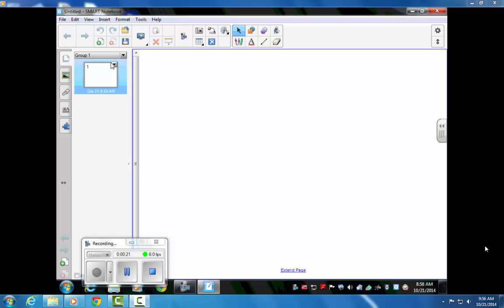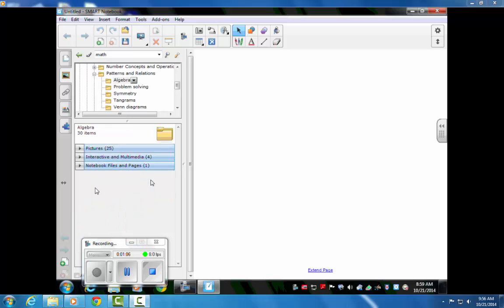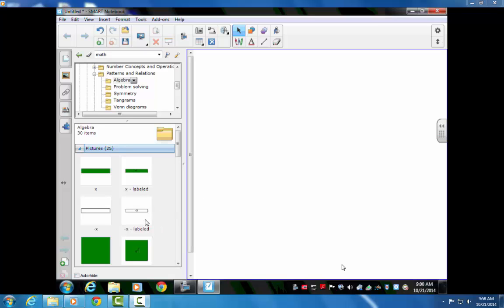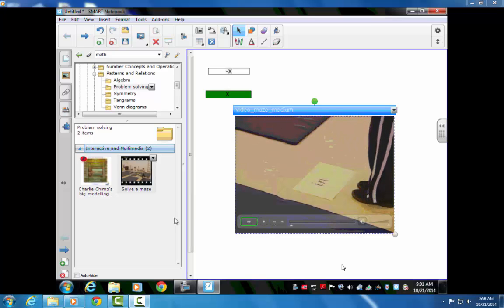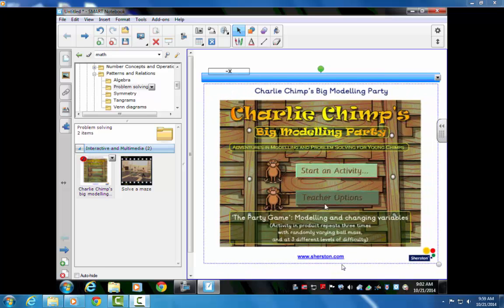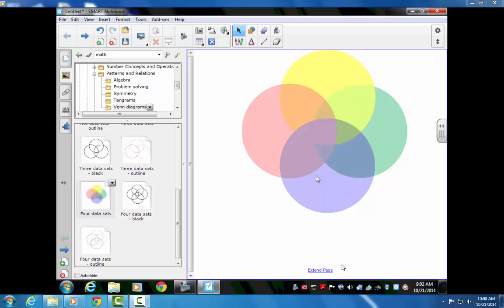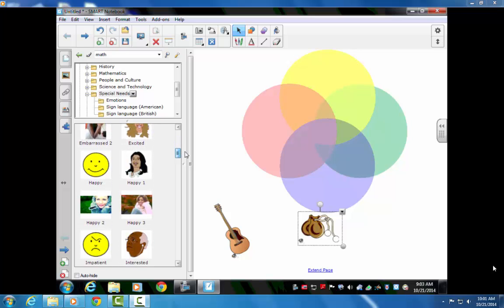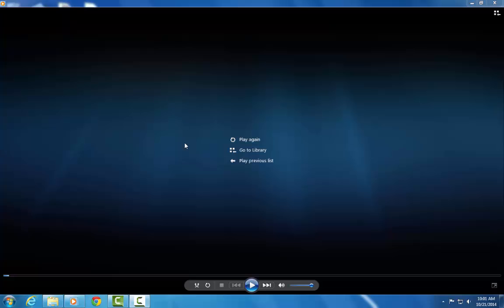SMART Notebook Tutorial on Gallery Items